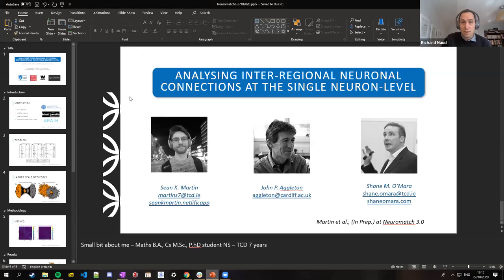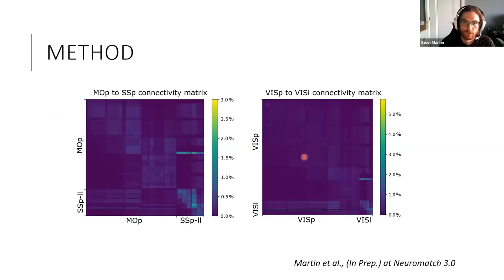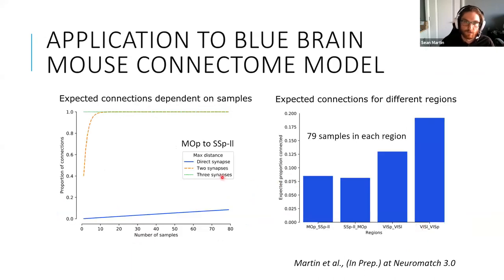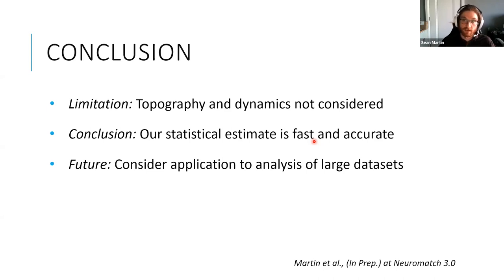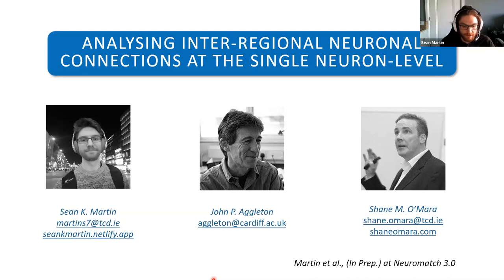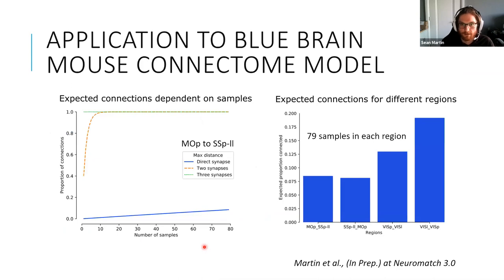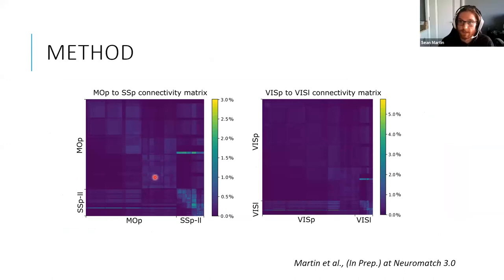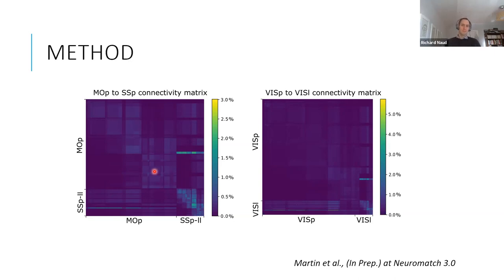Talk: Analysing inter-regional neuronal connections at the single neuron-level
Speaker: Sean Martin, Trinity College Dublin (grid.8217.c)
Title: Analysing inter-regional neuronal connections at the single neuron-level
Emcee: Richard Naud
Backend host: Ilenna Jones

Summary: Recent improvements in in-vivo neuronal recording technologies allow large-scale recordings of individual neurons within and between multiple brain regions simultaneously. Such large-scale recordings potentially allow questions about brain network communication rules between neurons during behavioural tasks to be meaningfully addressed. However, analytic approaches to such datasets are currently lacking. We consider here the expected number of connections that might be recorded between neurons in these brain regions with current technology, to guide what the correct analytic approach to such recordings might be. We consider an ‘inductive’ argument, with multiple neurons in multiple brain regions and a simplified connection mapping between these neurons. Using the hyper-geometric distribution, we derive a probability distribution for the number connections recorded between the neurons of anatomically connected regions. This mathematically derived distribution is validated by Monte Carlo simulations of directed graphs. Our method is applied to simulated graphs with several neurons, based on counts in rat brain regions, and connection matrices from the Blue Brain project’s model of the mouse neocortex connectome. We conclude that the probability of simultaneously recording directly connected pairs of neurons in anatomically connected regions can approach zero, given current recording technology. Approaches summing neuronal activity over larger scales (such as local-field potentials) may offer considerable promise, especially if combined with other approaches (such opto- or chemogenetics), and simultaneously recorded neuronal activity.